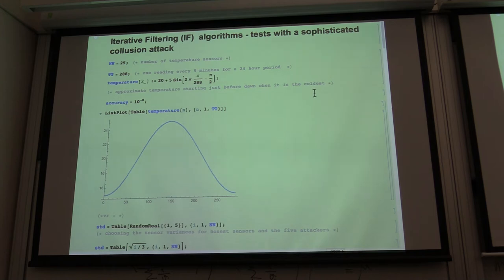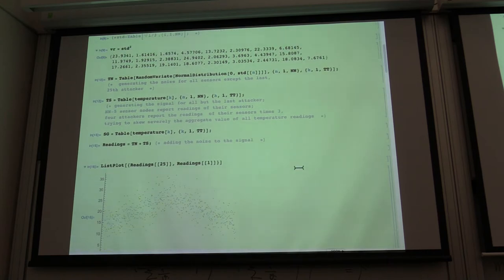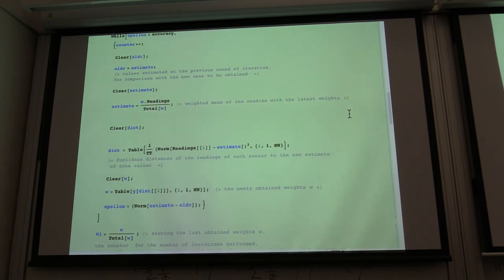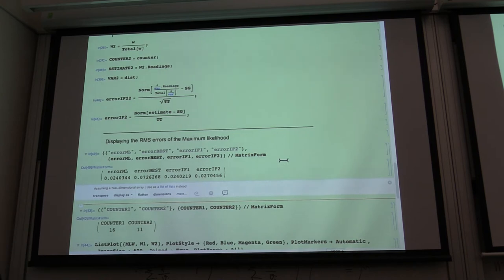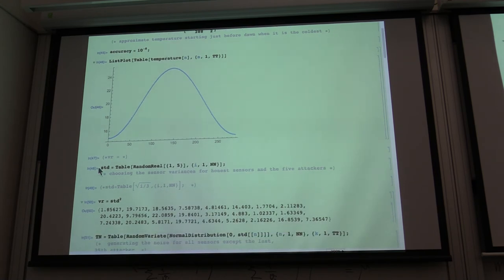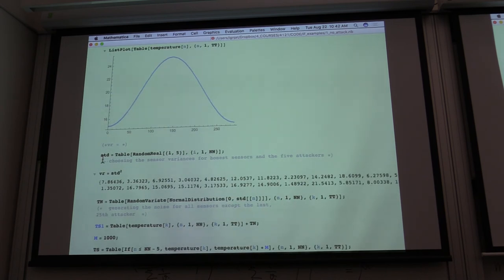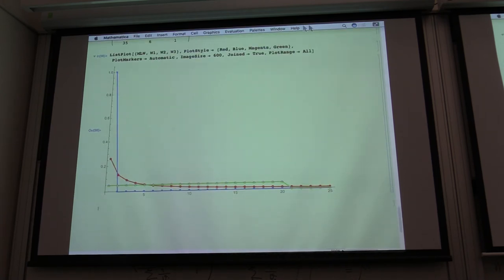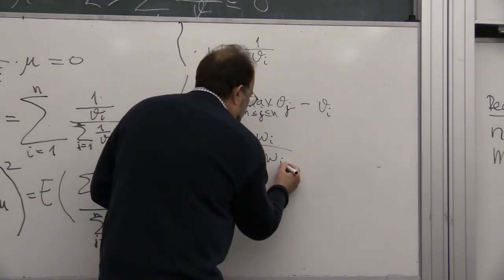22/08/2017 COMP4121 part 2